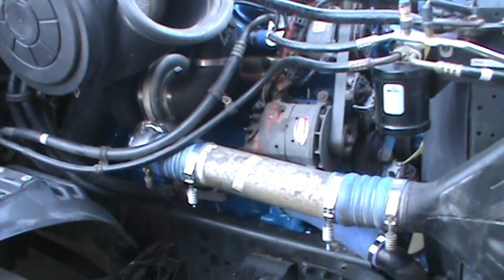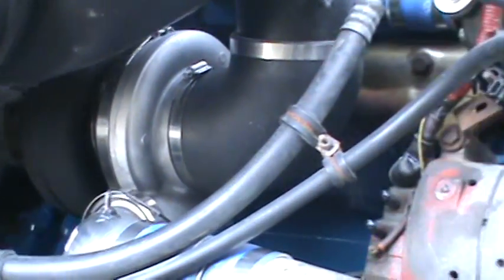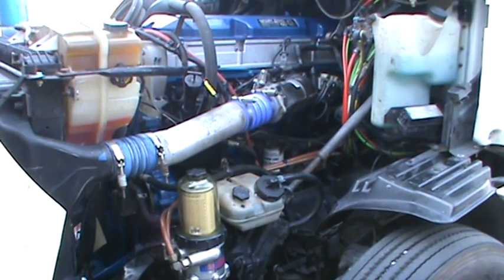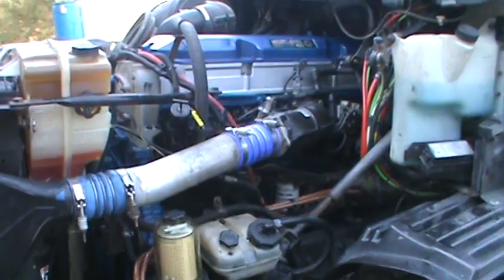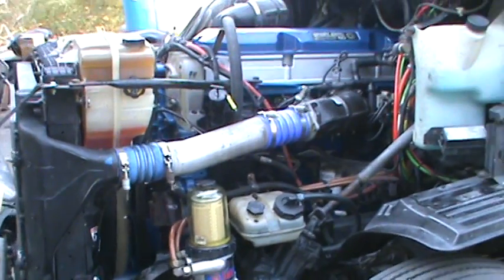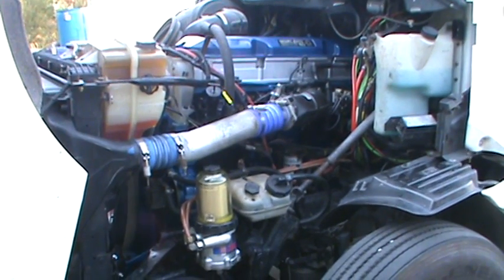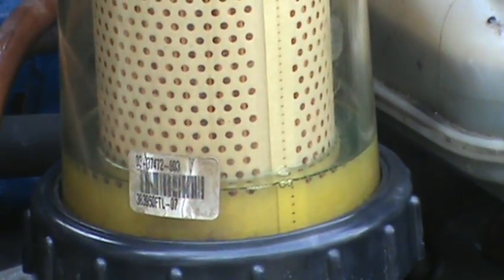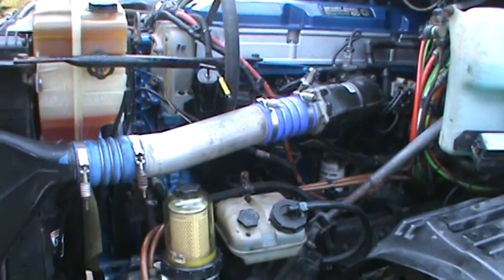DETROIT DIESEL 14L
2008 Detroit Diesel DDEC 6  EDR level 2 engine build  final solution tuned   Exodus Diesel Research  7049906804